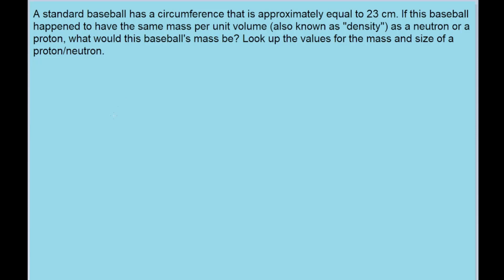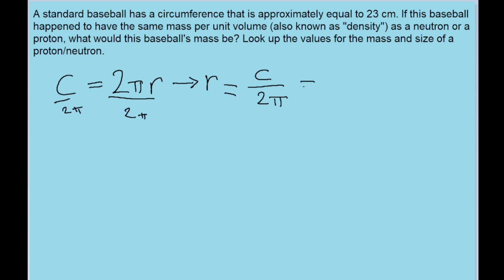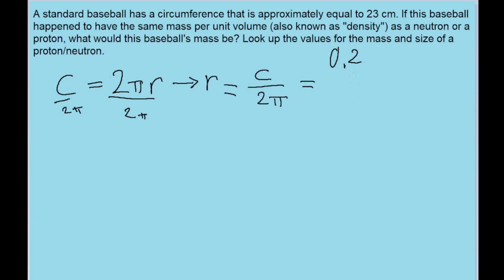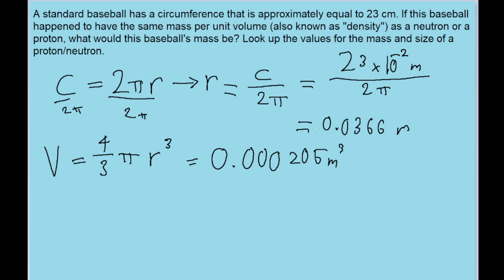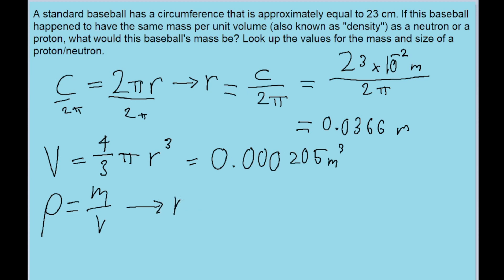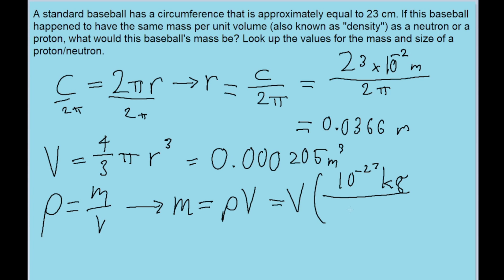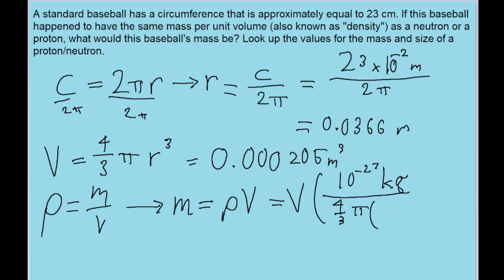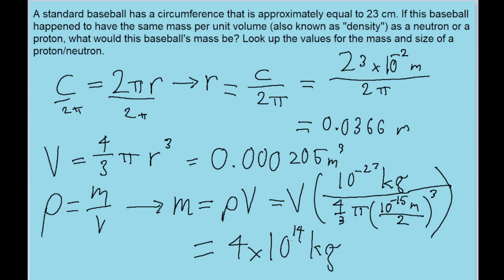A standard baseball has a circumference of approximately 23 cm. If a baseball had the same mass per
A standard baseball has a circumference of approximately 23 cm. If a baseball had the same mass per unit volume (see Tables in Section 1–5) as a neutron or a proton, about what would its mass be?